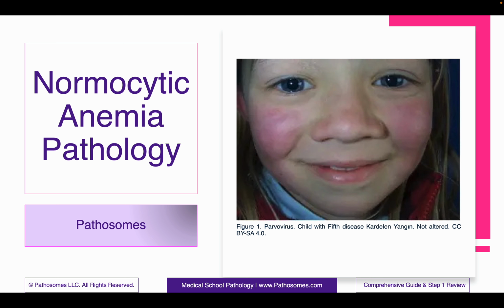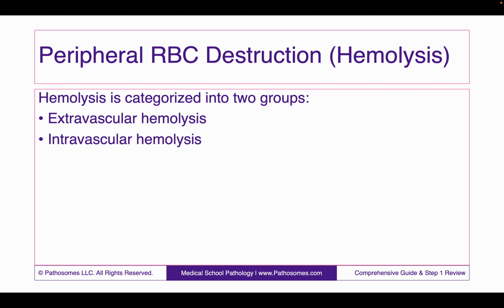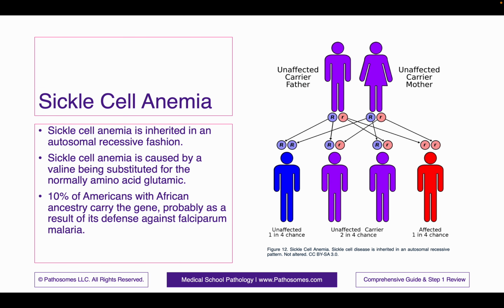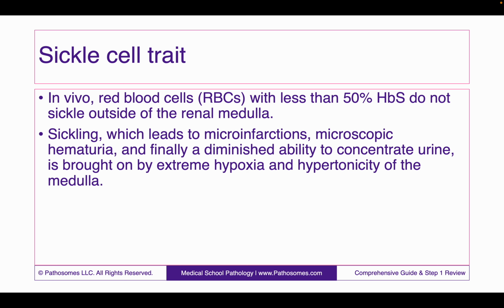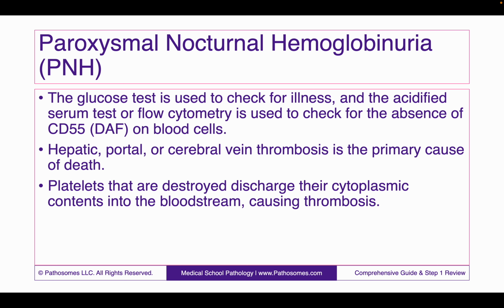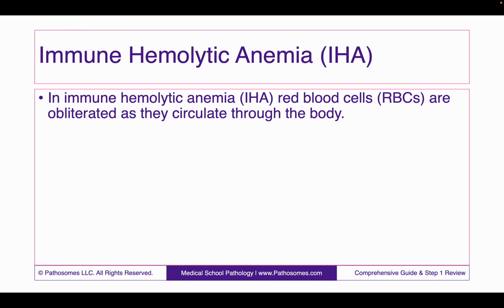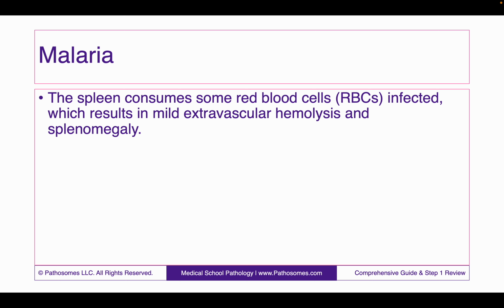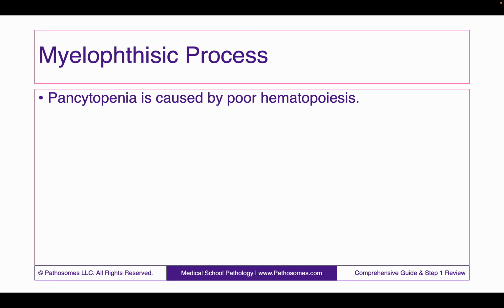Normocytic Anemia Pathology | Comprehensive Guide & Step 1 Review | Pathology Step 1 USMLE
This comprehensive guide and USMLE Step 1 review covers Normocytic Anemia Pathology, essential for medical students. Learn about:

Reticulocyte Count and its role in differentiating causes of anemia (3:55)

Extravascular Hemolysis, including conditions like Hereditary Spherocytosis (8:07) and Sickle Cell Anemia (11:03), discussing their causes, clinical findings, and diagnostic tests.

Intravascular Hemolysis, detailing Paroxysmal Nocturnal Hemoglobinuria (PNH) (20:14) and Glucose-6-Phosphate Dehydrogenase (G6PD) Deficiency (24:04).

Immune Hemolytic Anemia (30:00) and the diagnostic Coombs Test (30:14).

Malaria (32:26) as a cause of hemolytic anemia.

Anemias due to Underproduction, such as Parvovirus B19 infection (35:36) and Aplastic Anemia (36:31).

For medical students serious about their pathology courses and Step 1 exam preparation!